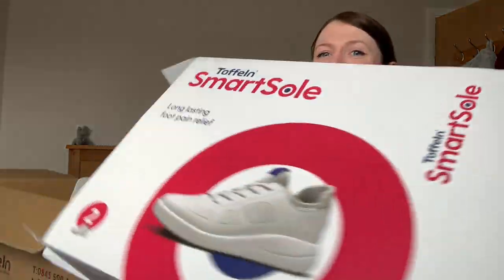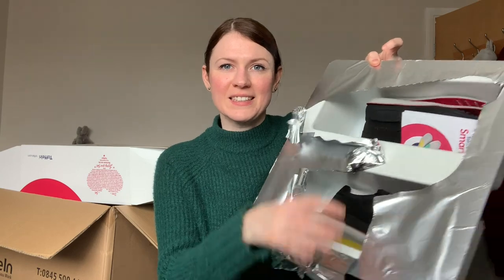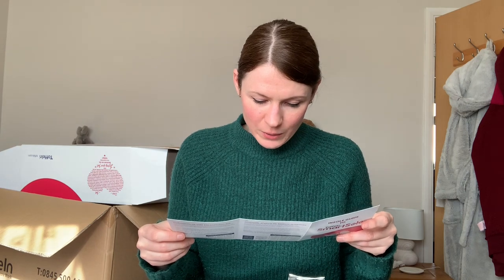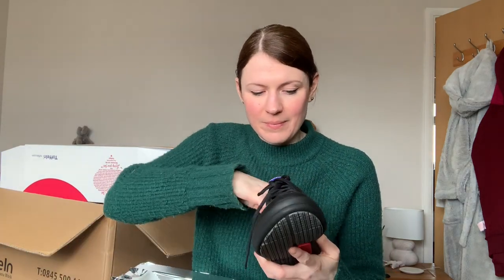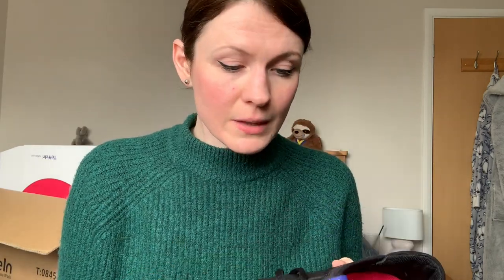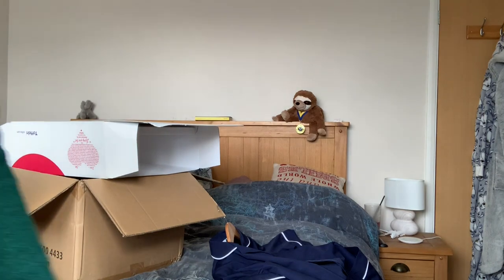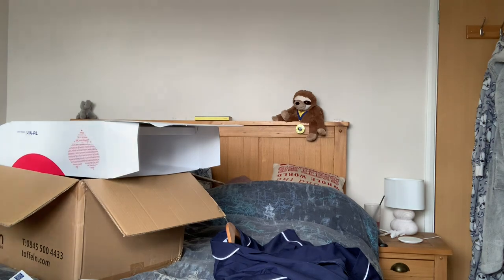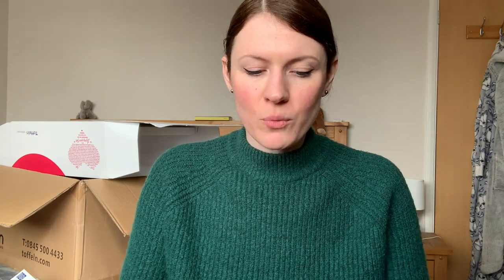Nursing Shoes Review UK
Nursing Shoes Review UK . I was given some amazing nursing shoes to review, how were they? Find out here. Nursing UK.

*  Newly Qualified Nurse (NQN) -General Practice Nurse (GPN) from Birmingham City University.
* Co-founder of 'Project GIVE' - Check out the Facebook page and give us a huge follow and support.